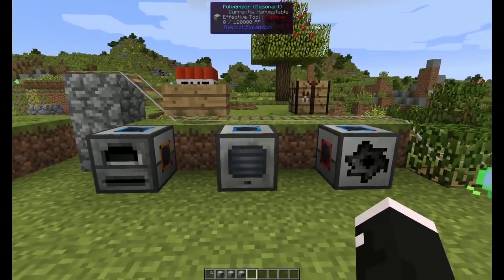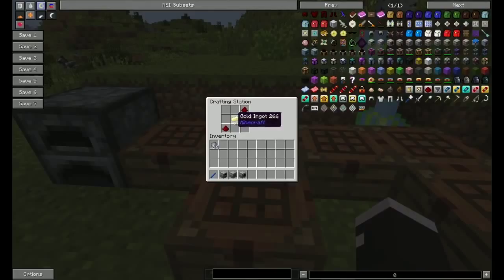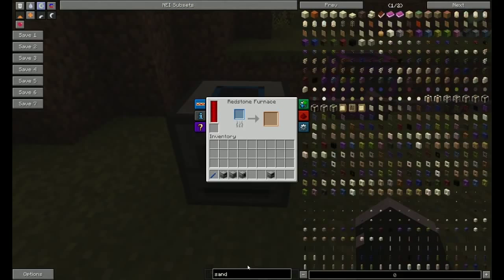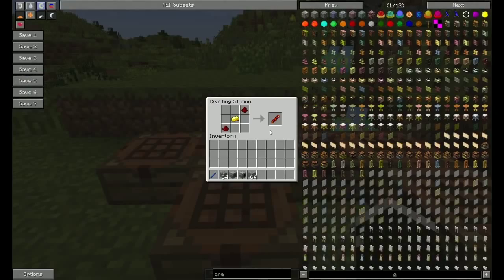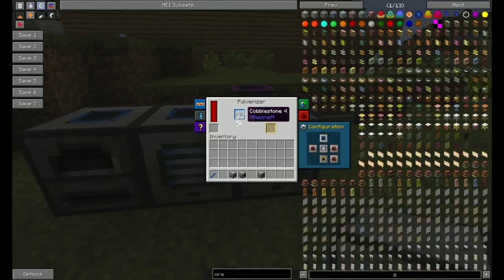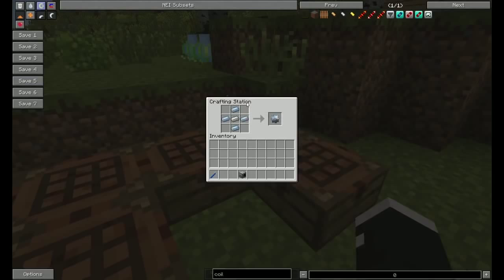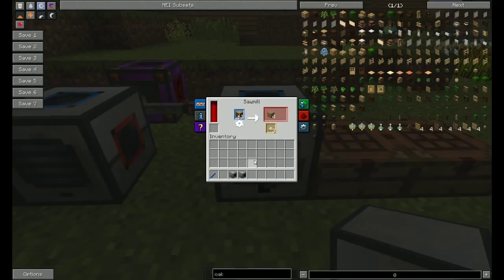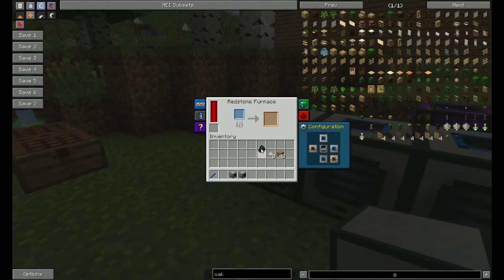Team Murder Tutorials - Thermal Expansion 4: Red Stone Furnace, Pulverizer, and Saw Mill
This is the tutorial that will more explain more indepth the Red Stone Furnace, Pulverizer and Saw Mill machines from Thermal Expansion 4. The time stamps for each machine is listed below

00:22 Red Stone Furnace
2:38 Pulverizer
4:48 Saw Mill